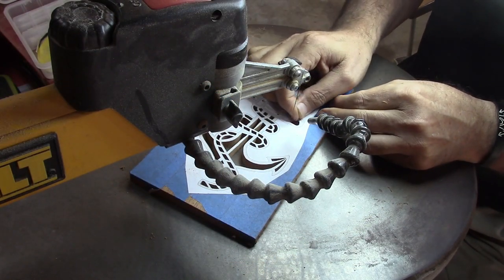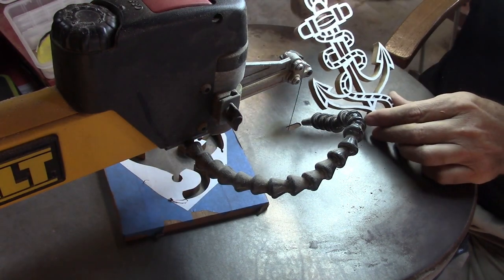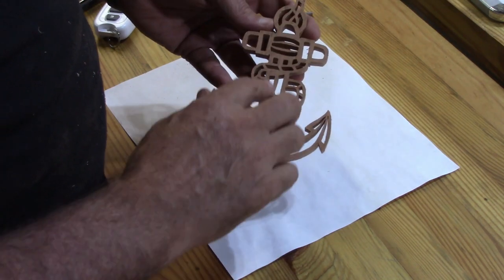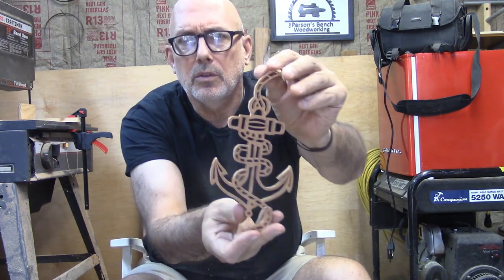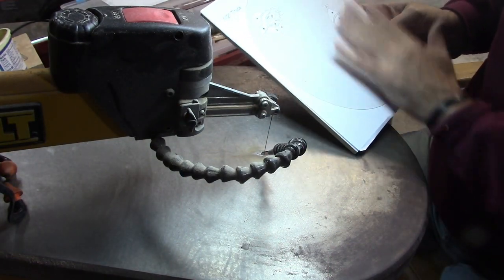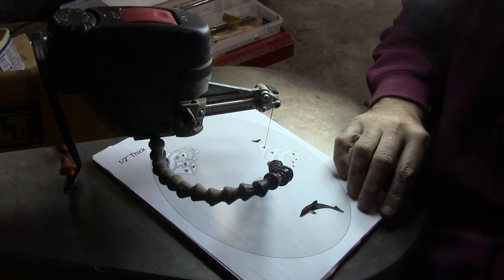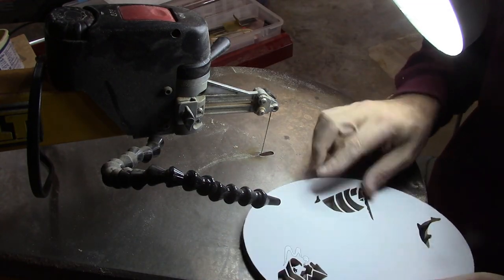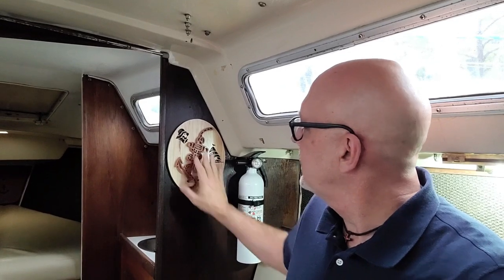Anchors Aweigh! A Little Scroll Saw Project for Our Boat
This anchor and rope scroll saw project will be the perfect project as we seek to personalize our new sailboat.  Whether it is for a boat, a beach house, or for someone with a love of things that are nautical, this is a great little project.

I cut this project out of some scrap wood I had in the shop.  The anchor and rope is made from some African Mahogany while the backer board is made from ash.  This combination provides a nice contrast.  And since this is a project for our boat, the ash will provide a nice addition to the dark wood of the cabin.

This is a Steve Good pattern and can be downloaded free of charge The pattern is titled, "Anchor".

And don’t forget to leave comment as I welcome positive interaction with those how watch my videos.

Please note that all products seen and used in this video have been purchased with my own money.